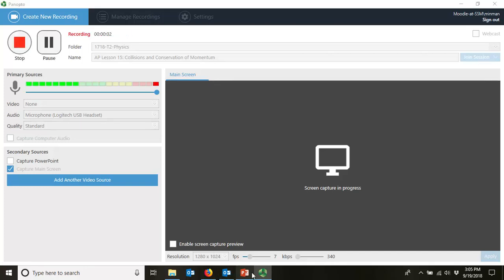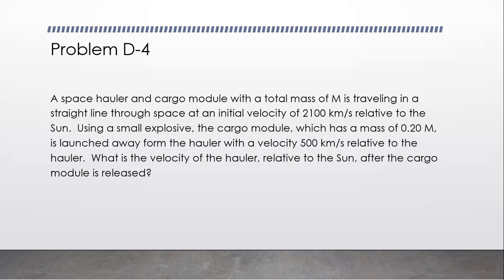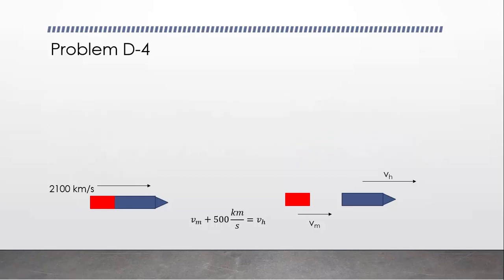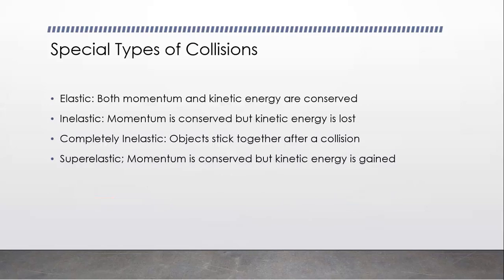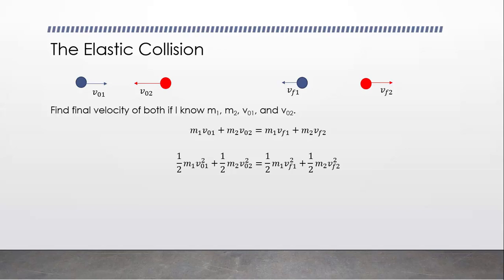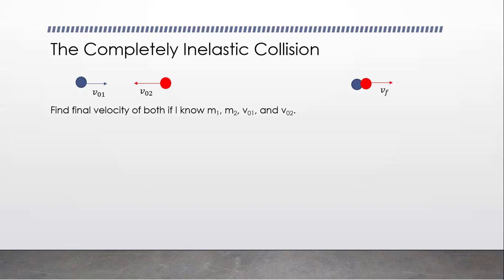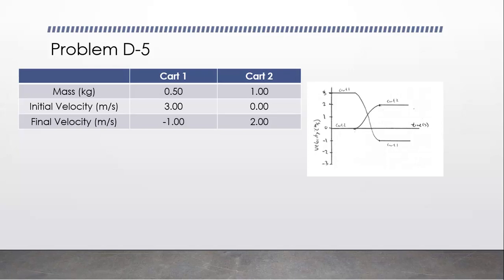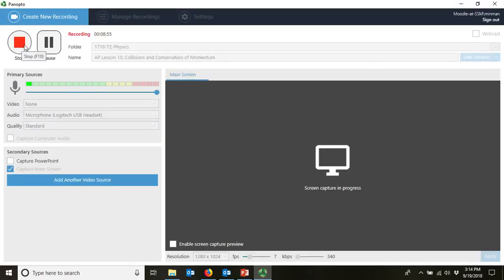AP Lesson 15: Collisions and Conservation of Momentum